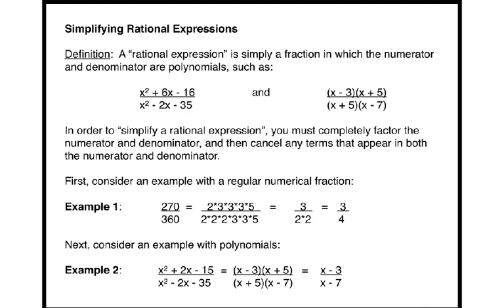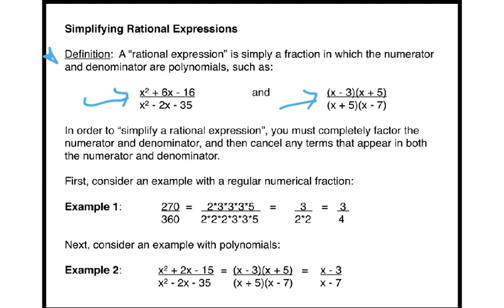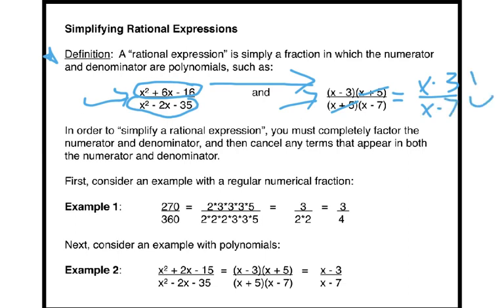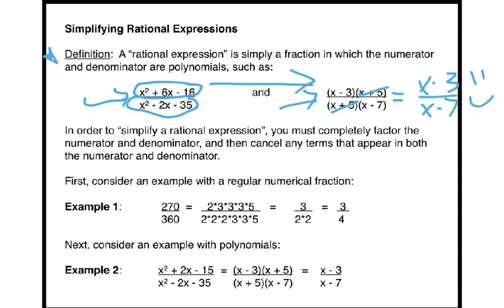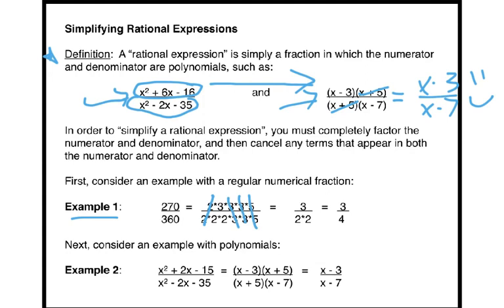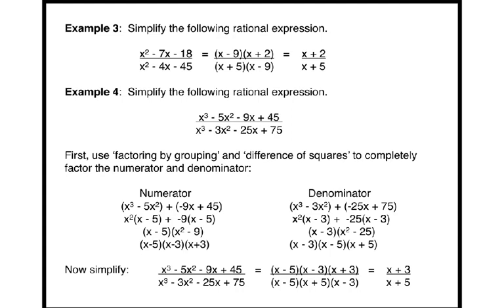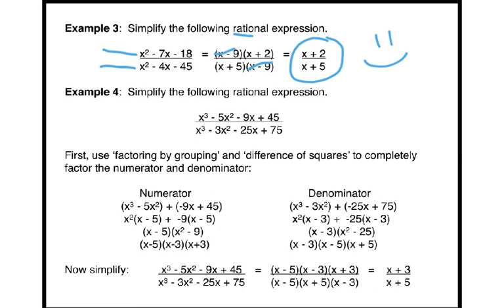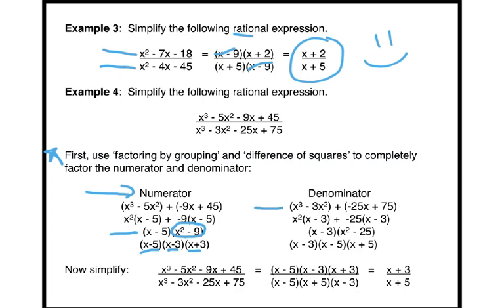All About Rationals (Video 1 of 4)